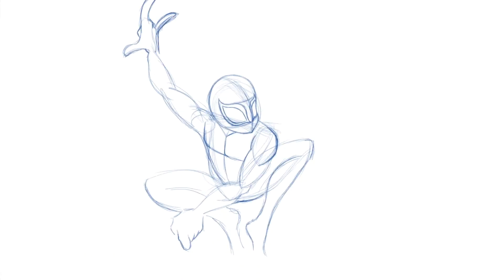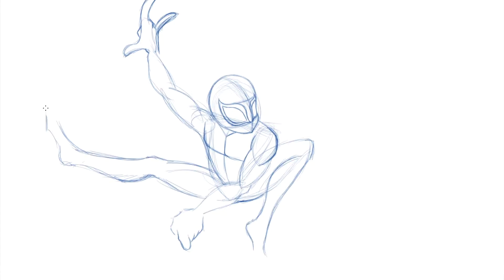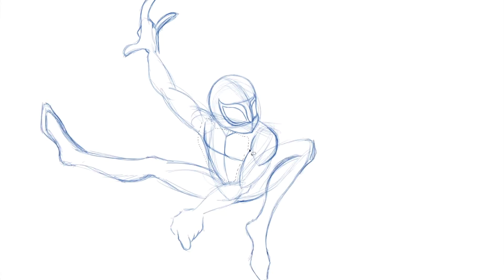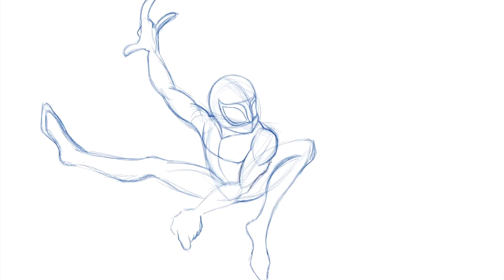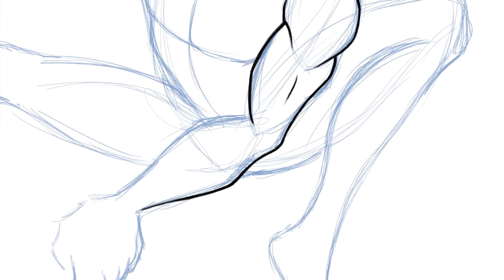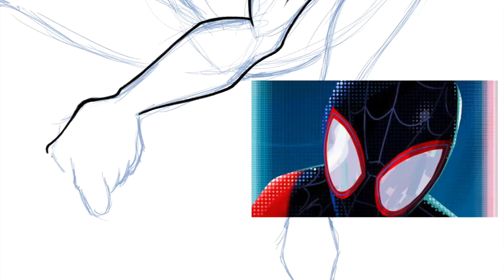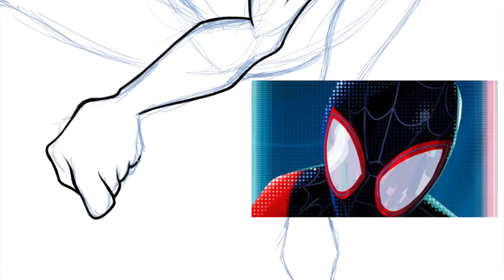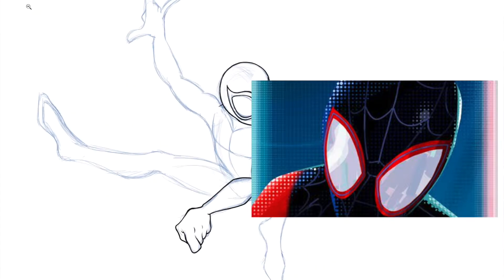Yuni Draws Spiderman into the Spider-verse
Here is a more in depth? View at Spider-Man Into The SpiderVerse. While I draw Spiderman Miles, and gush about this movie.